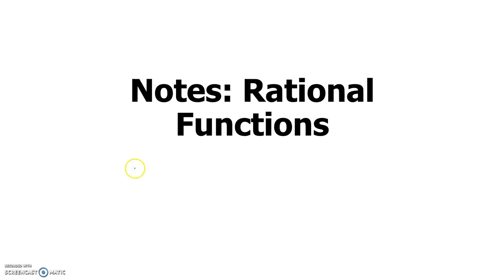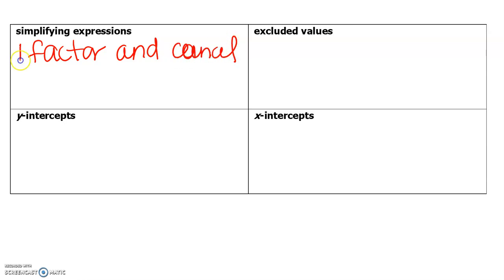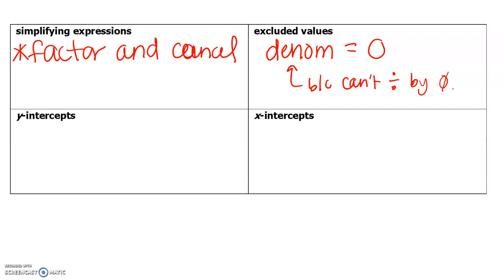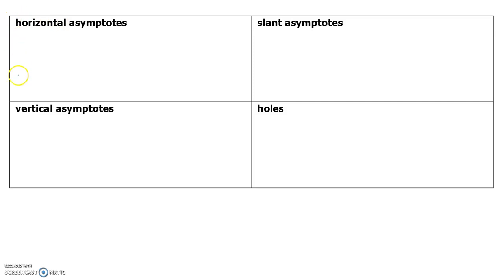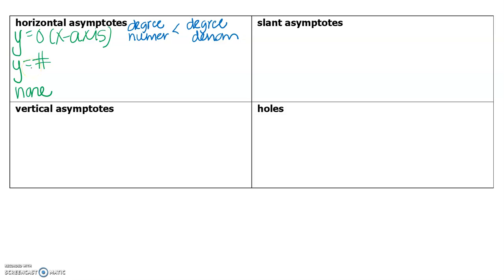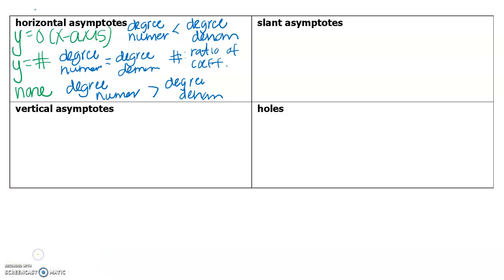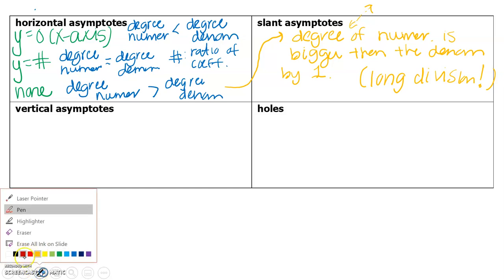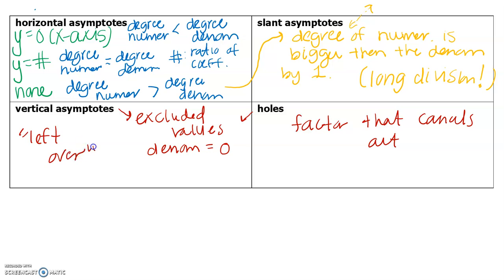Rational Functions A